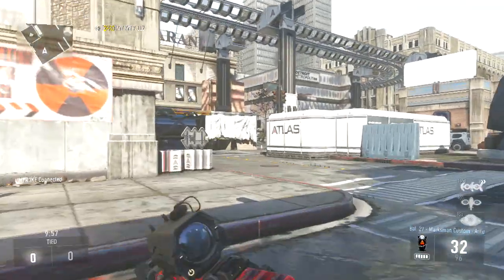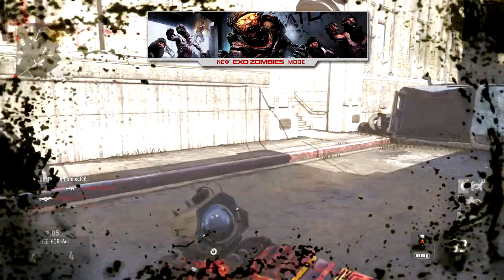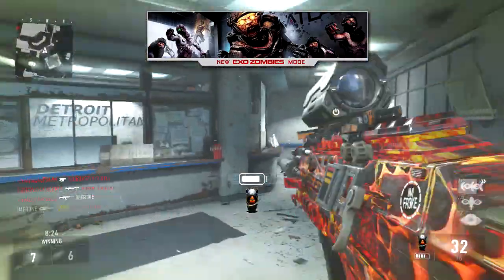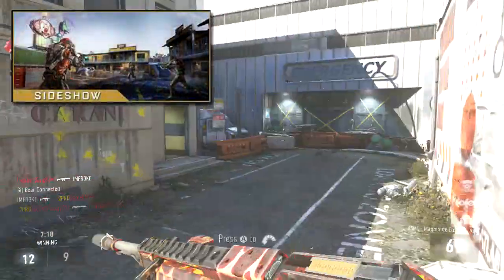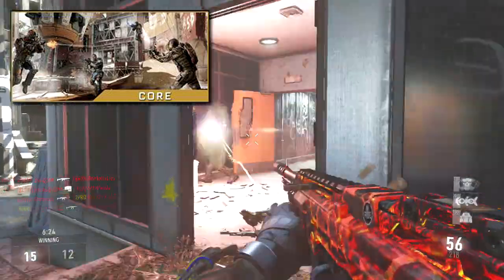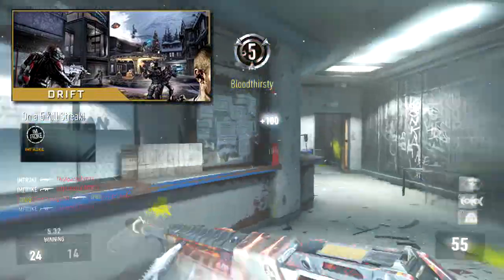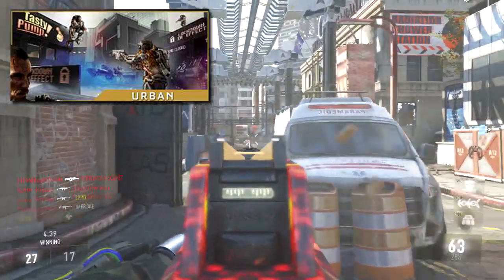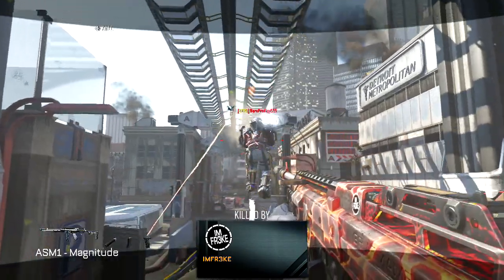HAVOC DLC - "COD Advanced Warfare" FIRST MAP PACK!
Call of Duty Advanced Warfare "HAVOC" - Map Pack 1
COD AW EXO ZOMBIES
NEW MAPS & MORE
Your Feedback is always appreciated dewds! (Likes/Comments/Shares)
•Want YOUR Gameplay or FAN ART on a video : Make a  dropbox.com / share on twitter or upload to youtube. (Name it Gameplay/Fan Art for ImFr3ke)

-Havok DLC Cod AW-
-COD AW Havok Map Pack-